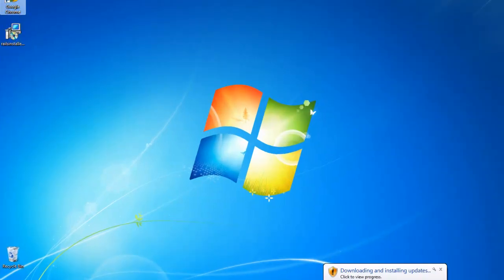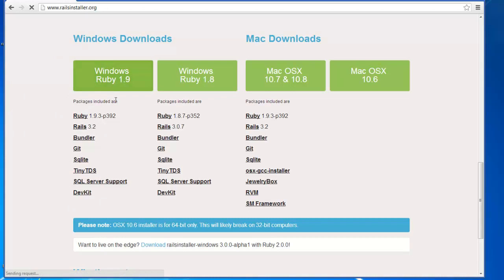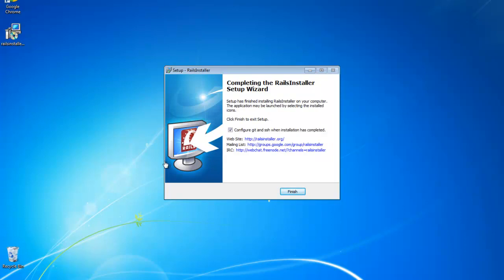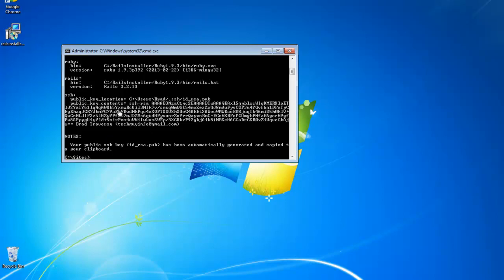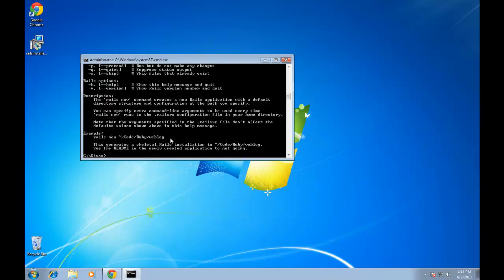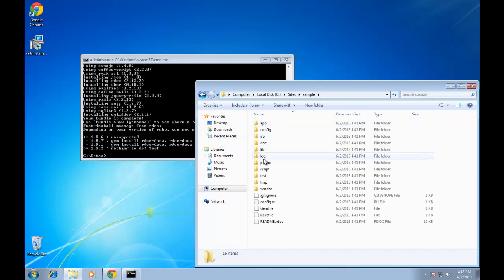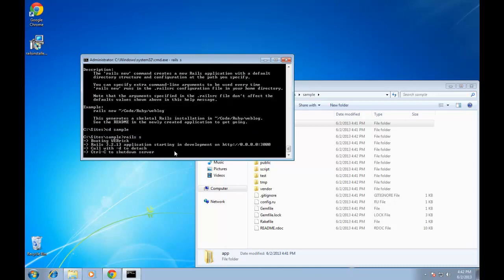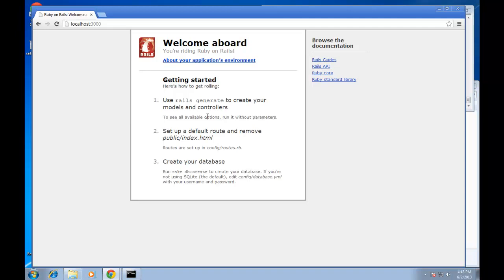Install Rails on Windows 7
Install Ruby on Rails and all of its counterparts on to a Windows PC in 5 minutes. This includes Ruby, Rails, Gems and Git which are all installed using RailsInstaller.